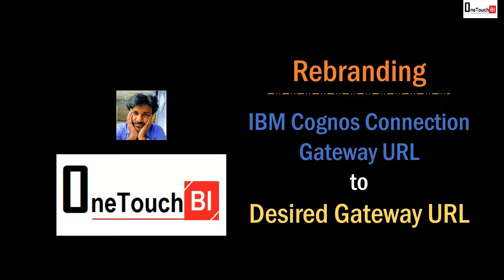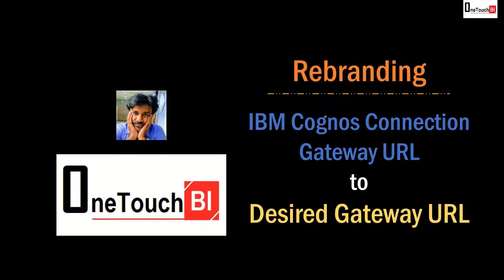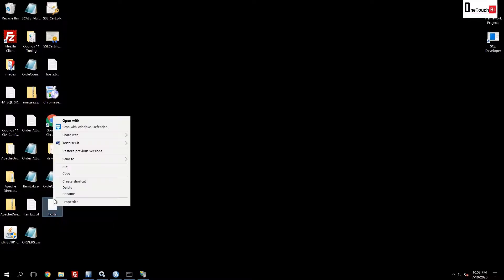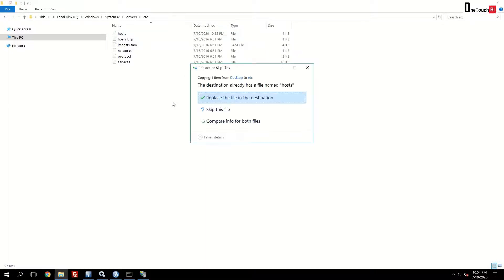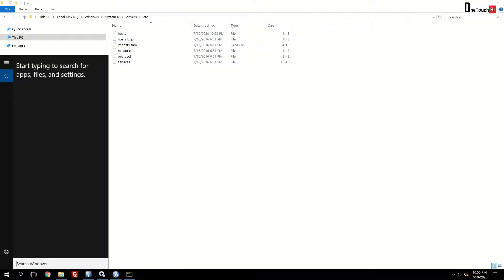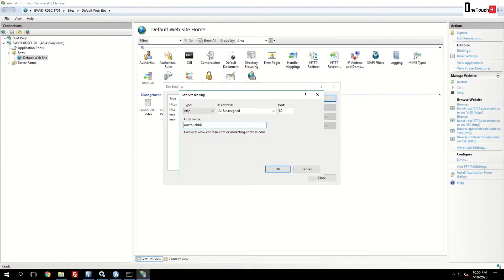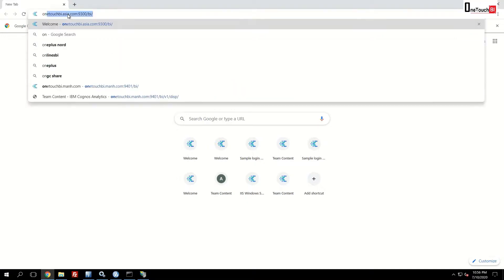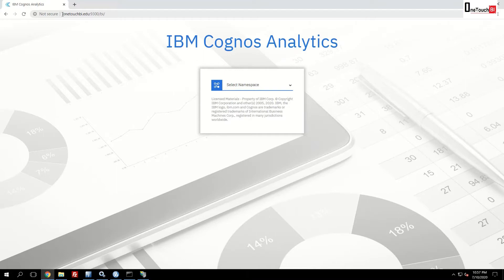IBM Cognos 11 - Admin | Rebranding IBM Cognos Gateway URL on Windows Platform | OneTouchBI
Rebranding IBM Cognos Gateway URL on Windows Platform